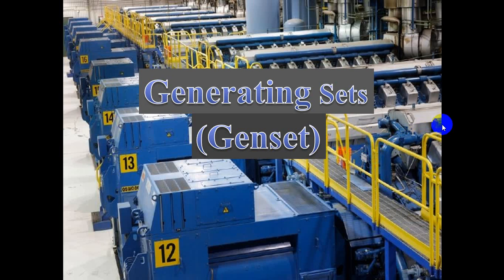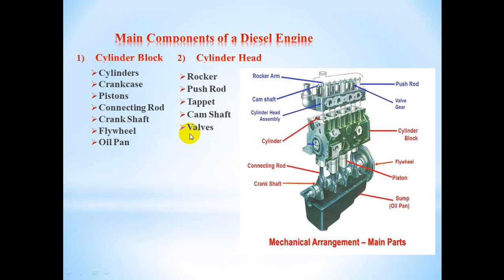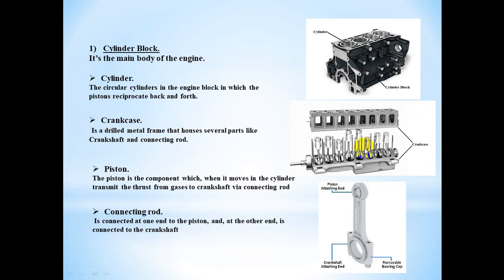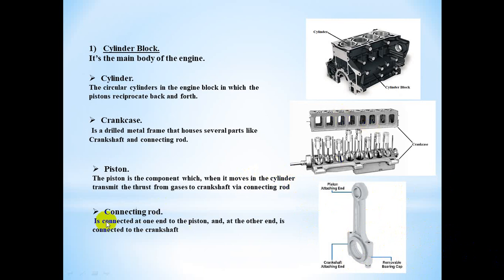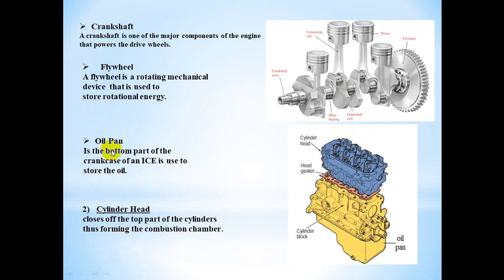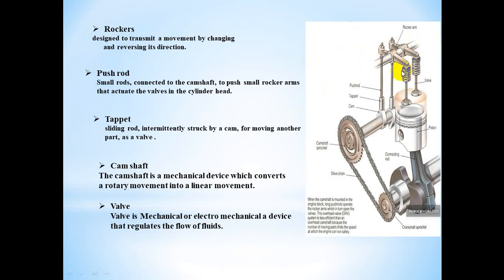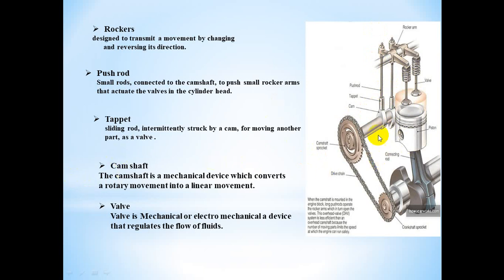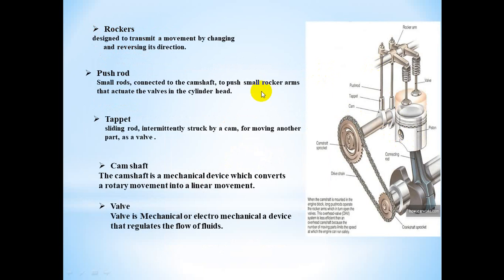Construction of the diesel engine....The first lesson.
In this lesson we explained the abstract about diesel engine. then we explain the main parts of diesel engine that are. 1.cylinder head.  2. cylinder head.
Each main parts consist of many parts as viewed in the video.